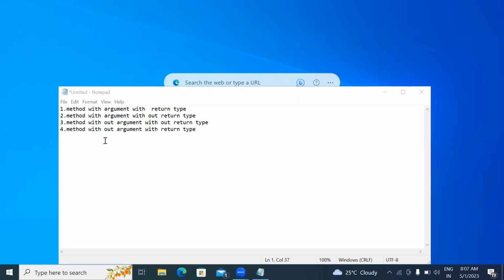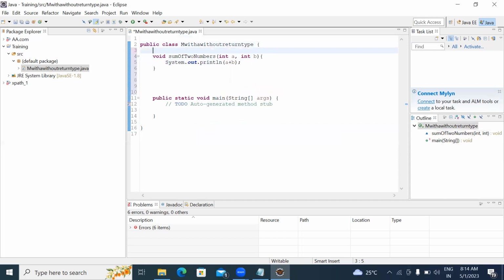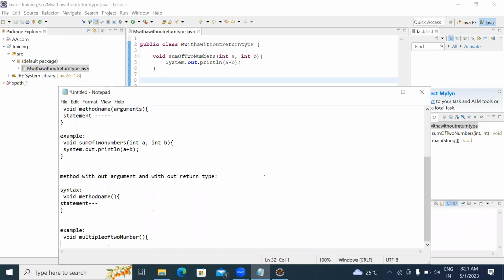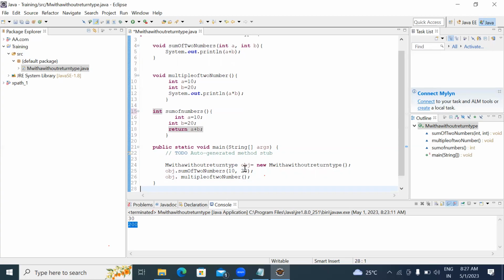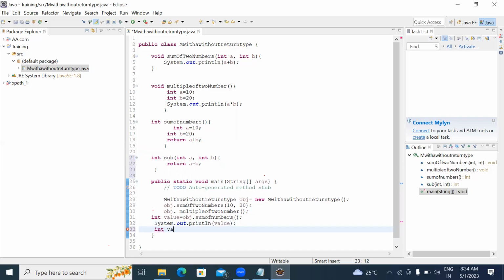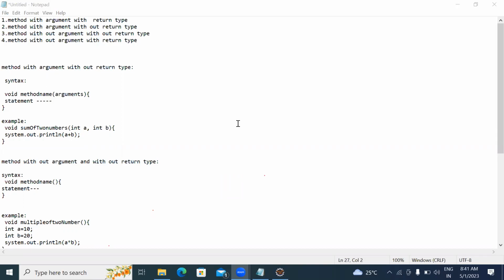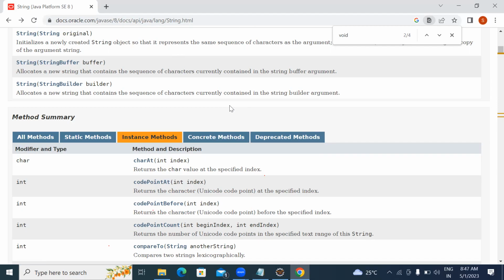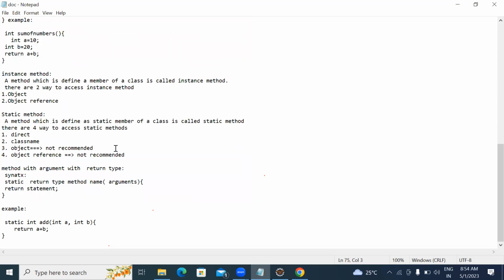Instance method in java